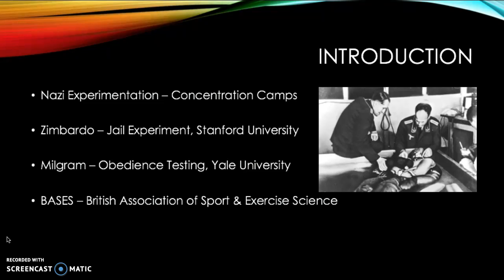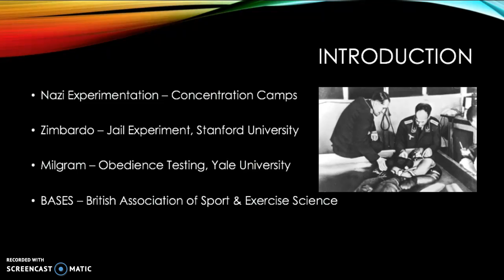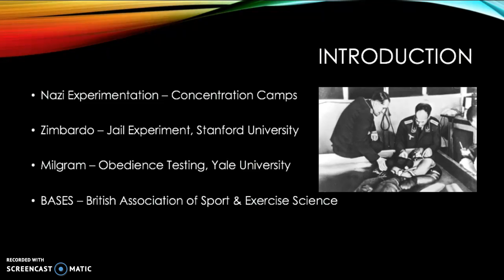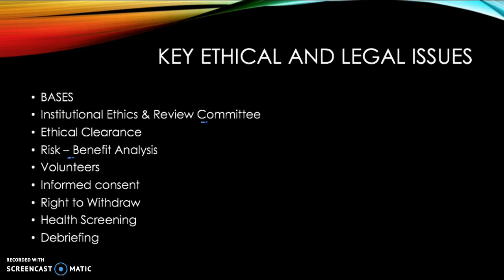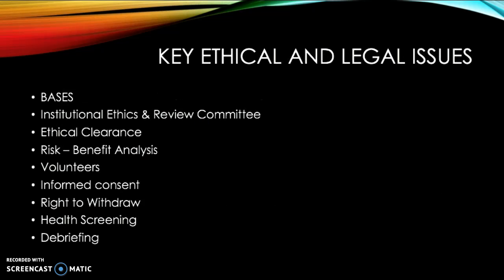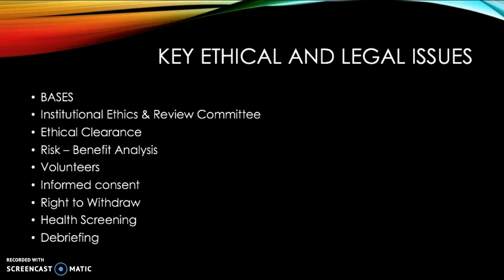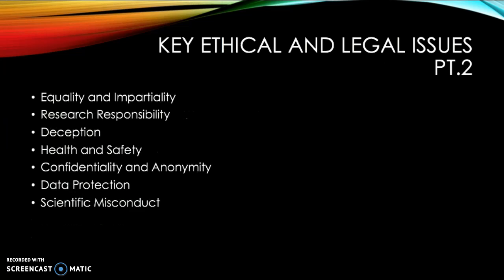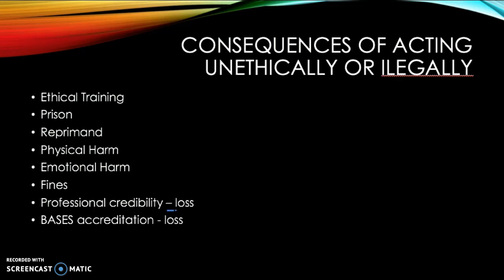4.1 pt 1